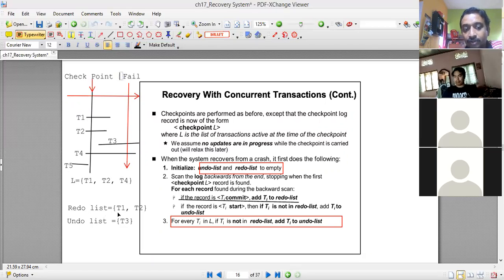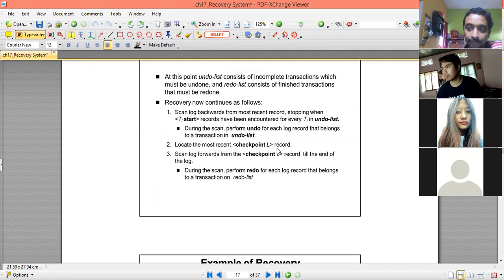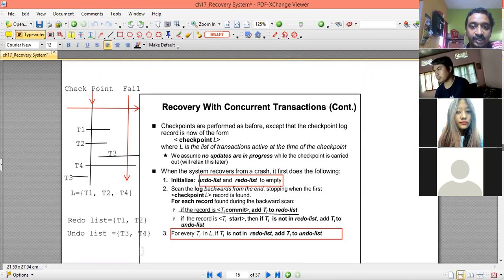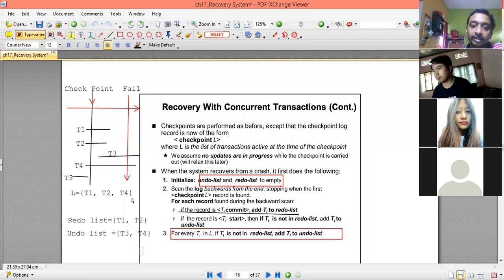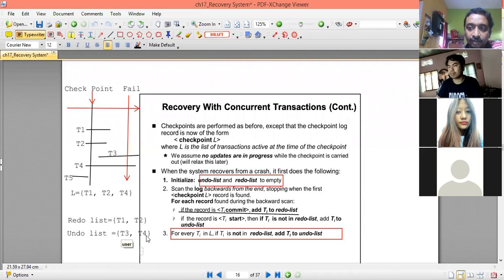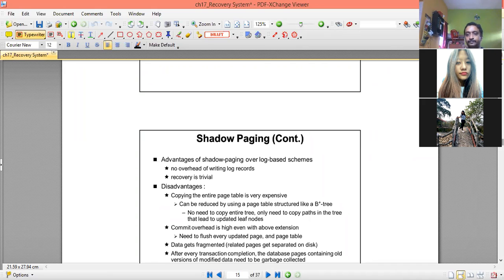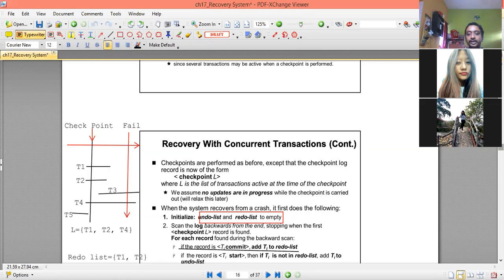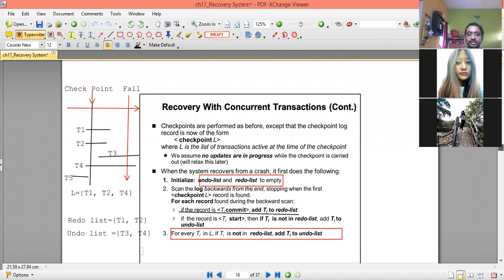Lock based Recovery for concurrent Process Part II